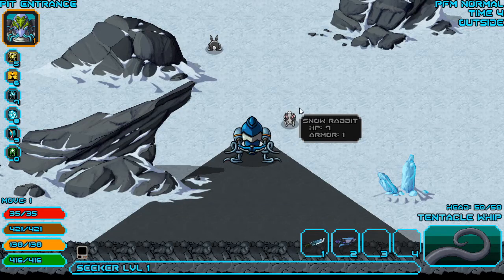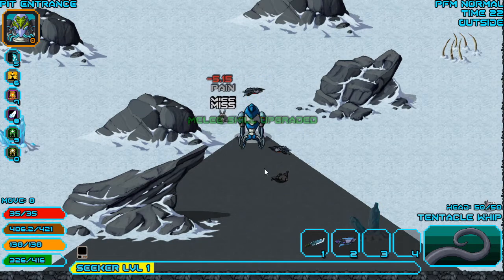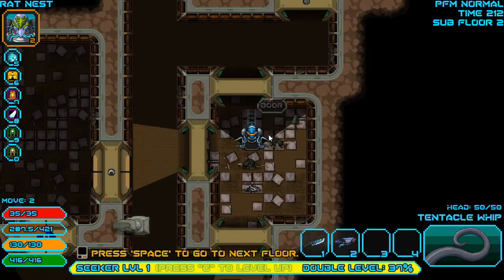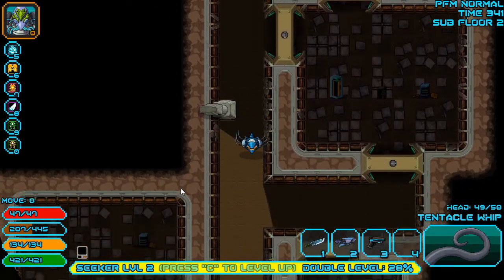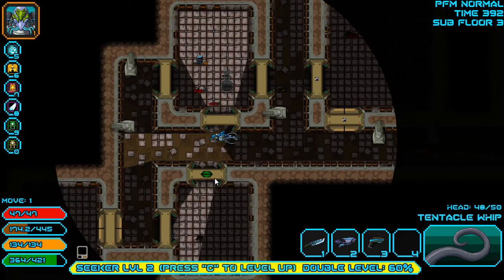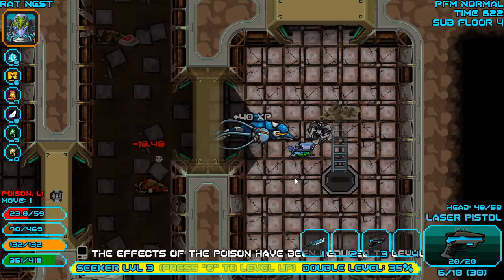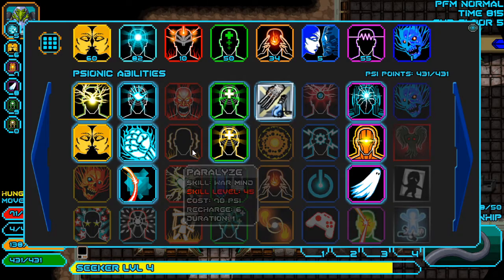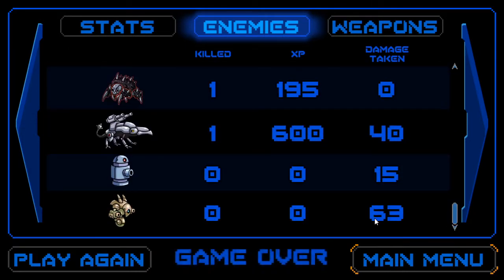Let's Play SOTS: The Pit : FAN MOD - Part 52 [As Predicted]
Well, I was warned about the doors.  The backlog strikes again.
New monsters, items, classes, recipes and tons of other things.  This fan mod is amazing!

Now with the FAN mod!

^ also leads to every other mod.

Sword of the stars: The pit has you descending 40 floors in to an abandoned research facility.  Hundreds of monsters stand between you and the bottom.  Are you a bad enough dude to punch them all? Well even if you are, you'll probably starve to death before you do.